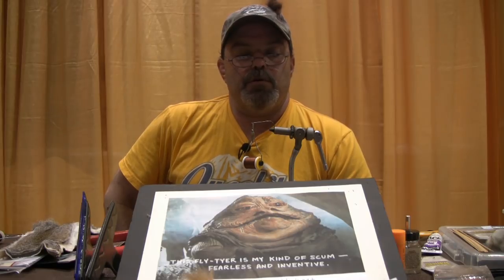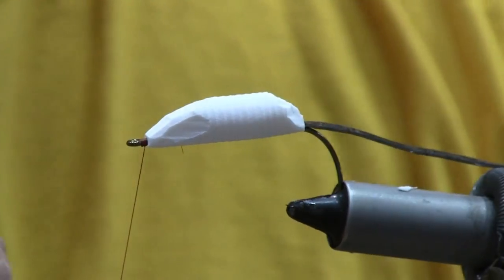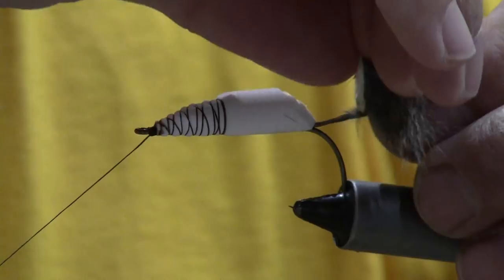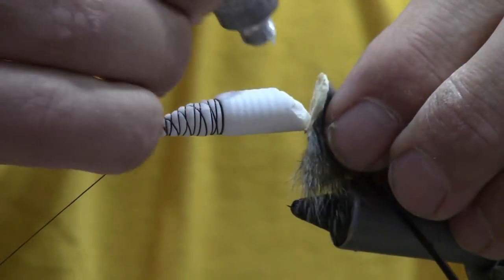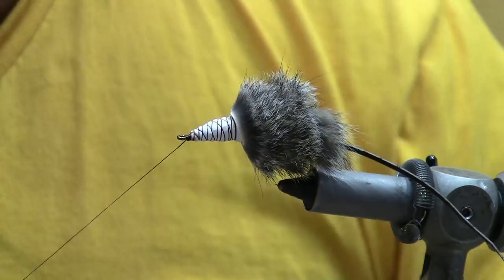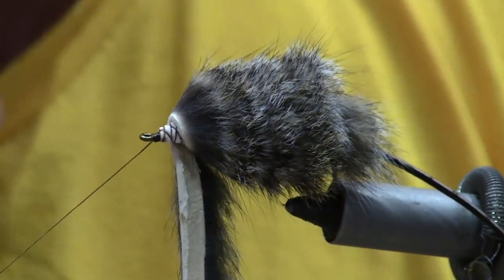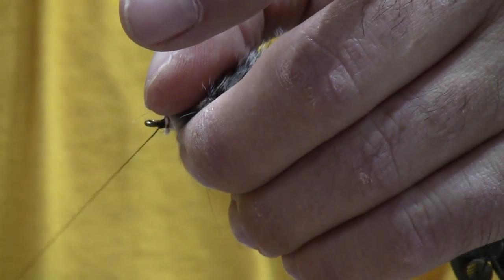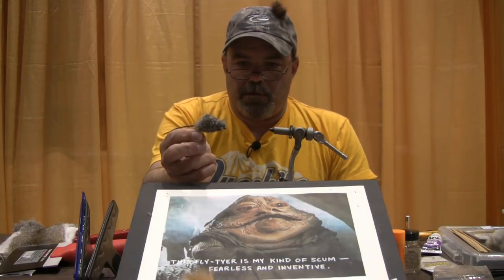Tying the Kamchatka Mouse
Don Lawler demonstrates tying his version of a simple mouse pattern using foam and crosscut squirrel fur.
Filmed at the 2014 FFI Southeast Council Expo